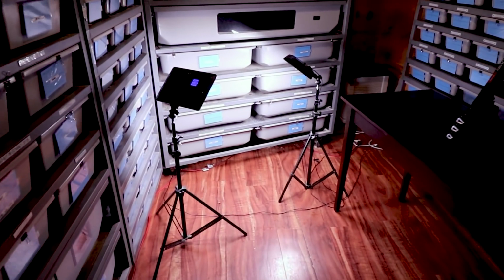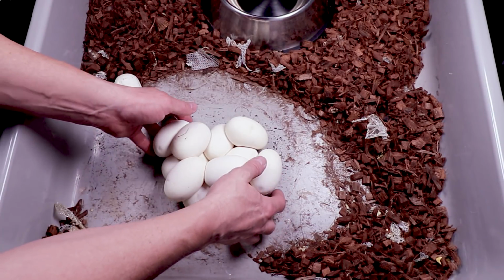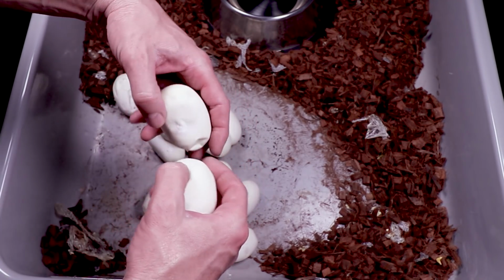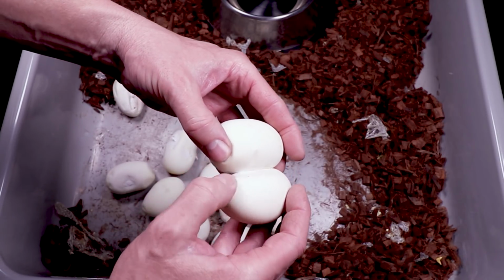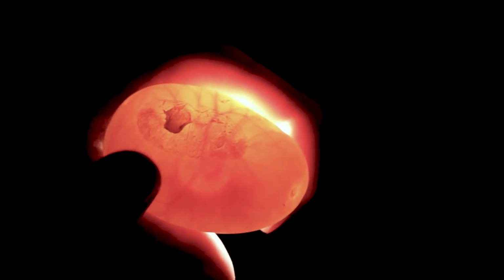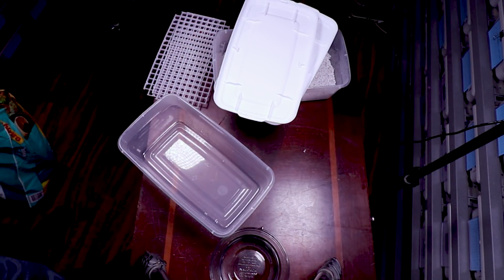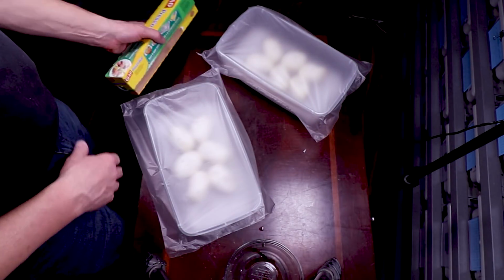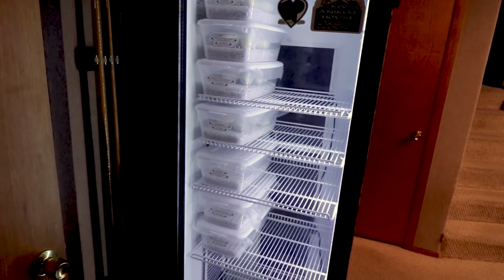My Volta Ball Python Laid a Huge Clutch of Eggs!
In this video I'll show you a huge clutch of ball python eggs laid by my 'Volta' ball python!

If you want to send me snail mail you can send it to this address:
Chris Hardwick
83 Desperado Court
Bailey, CO 80421
USA

Here's an Amazon afiliate link to my feeding card holders:

Here's the blue 3x5 feeding cards I use:

Here's the Velcro for the feeding cards:

Here's the tripod I use:

This is the SD card for the camera:

This is my studio lighting:

Here are my batteries for my studio lights:

Here's the bag I use for my camera gear:

00:00 Don't forget to SUBSCRIBE!            __̴ı̴̴̡̡̡ ̡͌l̡̡̡ ̡͌l̡*̡̡ ̴̡ı̴̴̡ ̡̡͡|̲̲̲͡͡͡ ̲▫̲͡ ̲̲̲͡͡π̲̲͡͡ ̲̲͡▫̲̲͡͡ ̲|̡̡̡ ̡ ̴̡ı̴̡̡ ̡͌l̡̡̡̡.___
10:00 Don't forget to SUBSCRIBE! Thanks for watching!         _̴ı̴̴̡̡̡ ̡͌l̡̡̡ ̡͌l̡*̡̡ ̴̡ı̴̴̡ ̡̡͡|̲̲̲͡͡͡ ̲▫̲͡ ̲̲̲͡͡π̲̲͡͡ ̲̲͡▫̲̲͡͡ ̲|̡̡̡ ̡ ̴̡ı̴̡̡ ̡͌l̡̡̡̡.___